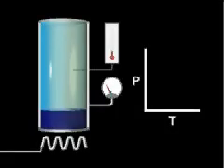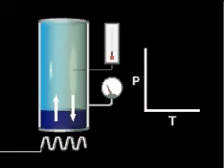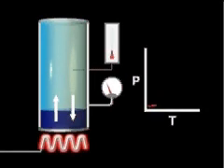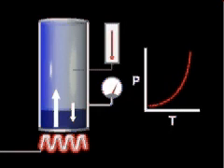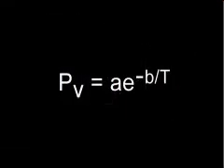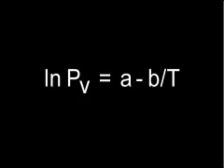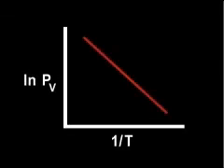Vapor Pressure vs. Temp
Animation showing effect of temperature on vapor pressure